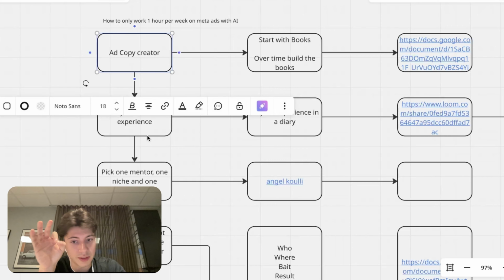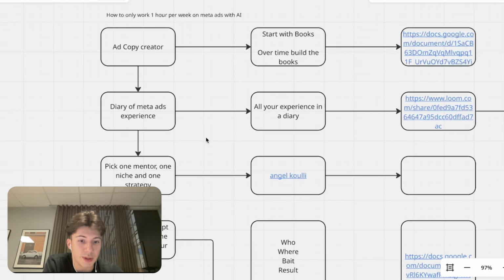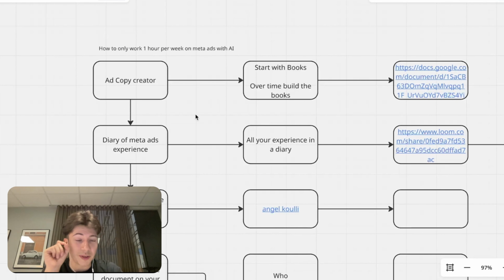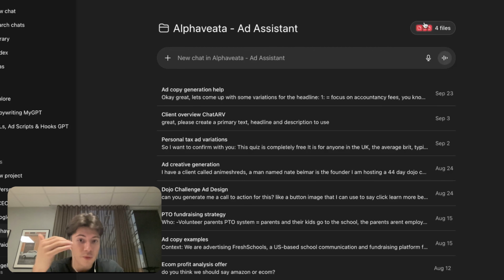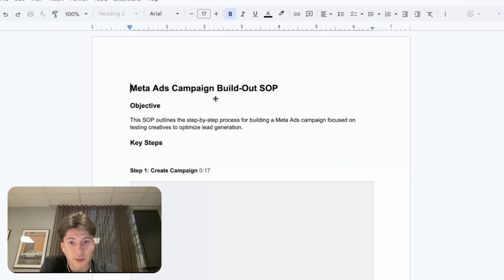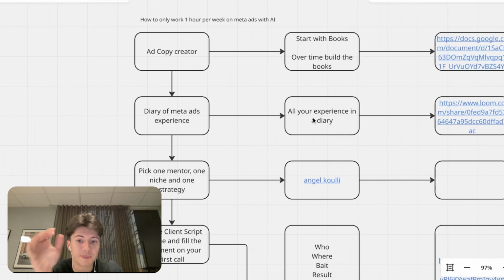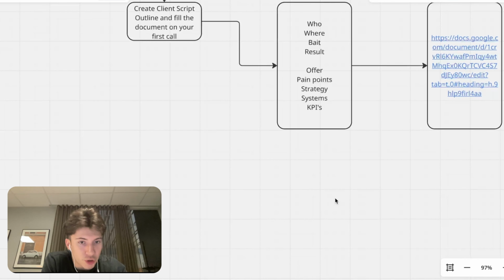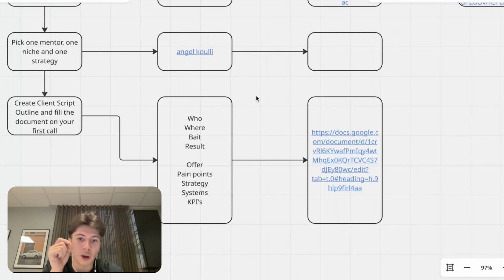How to run better Ads for your SaaS with AI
SaaS founders: here’s how to optimise your paid acquisition to drive more free trials, signups, and users using AI trained on proven marketing frameworks.

In this video, I break down exactly how to approach your SaaS paid acquisition using the same playbooks we use to help SaaS and AI SaaS founders generate more users, signups, trials, activated accounts, and paying customers, predictably. I show you how to build a Custom GPT trained on books like $100M Offers and DotCom Secrets to automate your ad creative process.

If you’re a SaaS or AI SaaS founder, here’s what you’ll learn: → How to build a Custom GPT for ad copy → Which files to upload to train your AI effectively → How to turn a technical SaaS brief into persuasive marketing copy → How to reduce the time spent on creative strategy while improving performance

Whether you're trying to increase SaaS trials, improve Meta or Google Ads performance, reduce CAC, scale user signups, or build a predictable acquisition engine,  this video covers the exact steps.